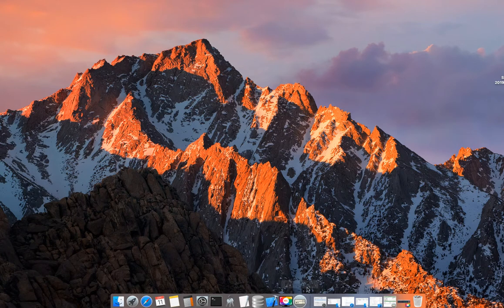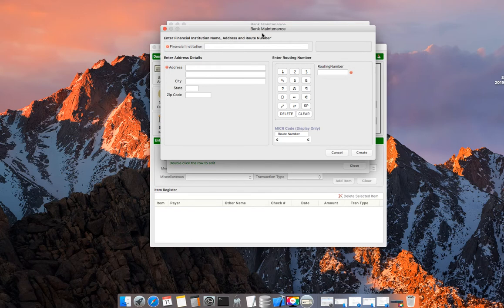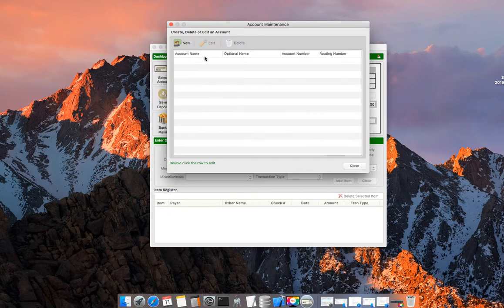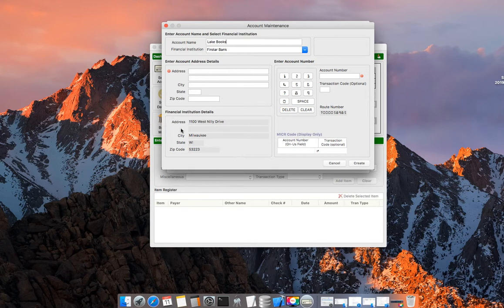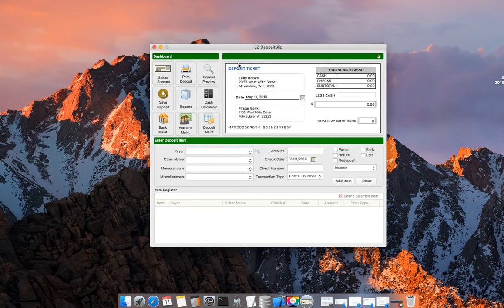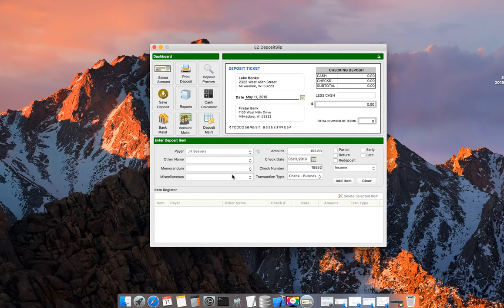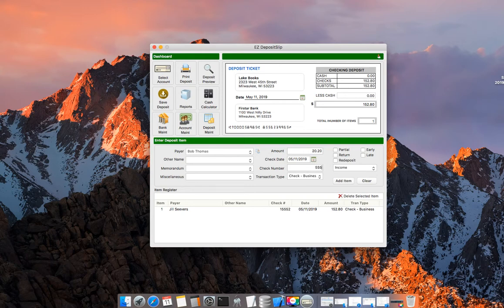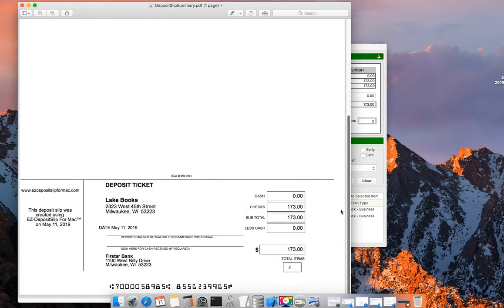EZDepositSlip For Mac - Creating a New Deposit Slip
This is an instructional video on creating a basic deposit slip in the EZDepositSlip For Mac software.